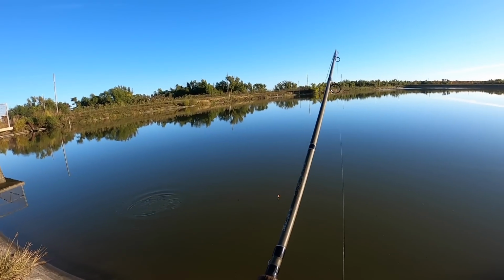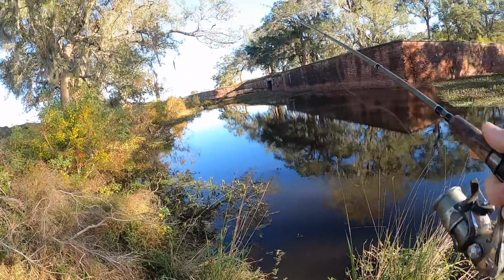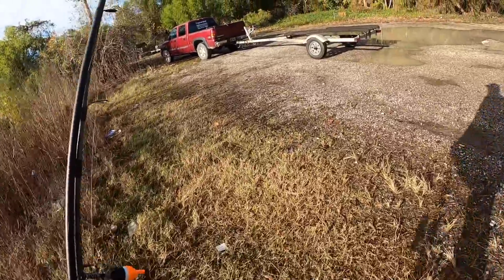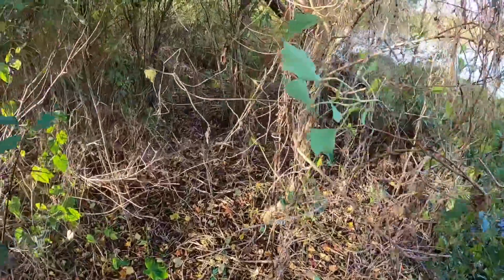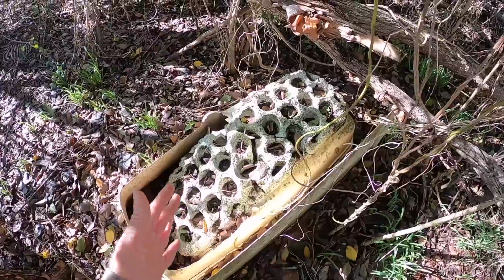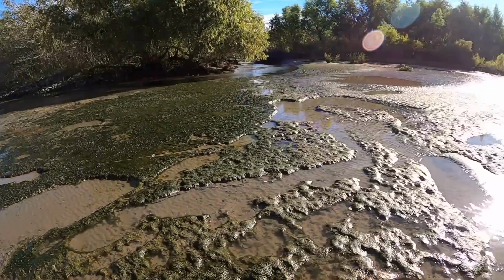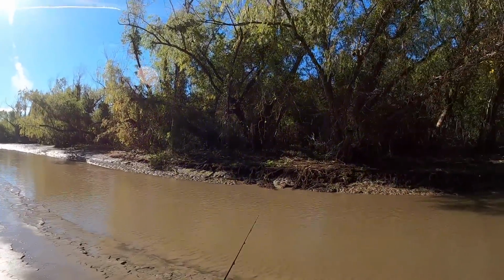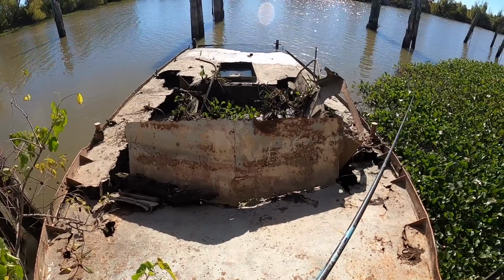Mississippi River Record Low Water Exposes Ancient Harbor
Check out Ray's channel